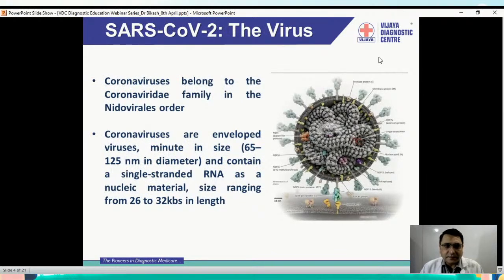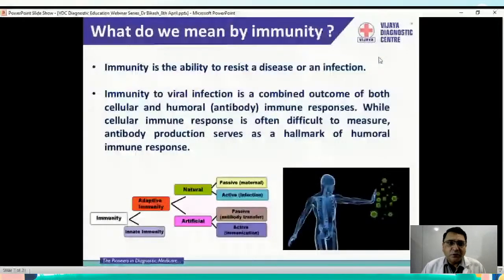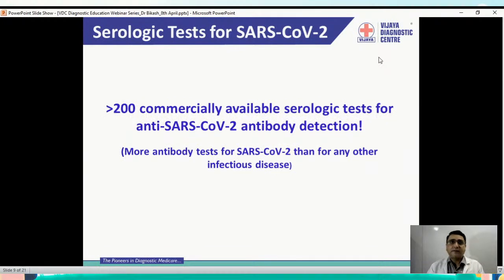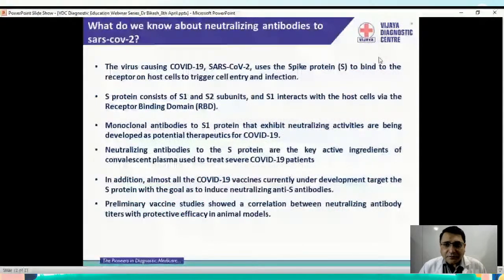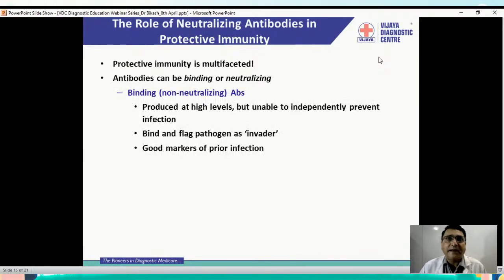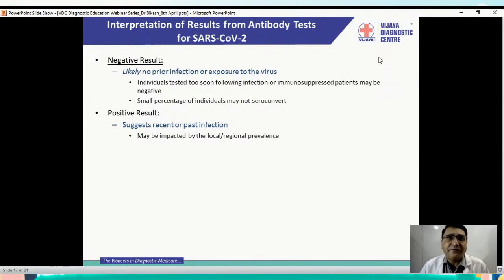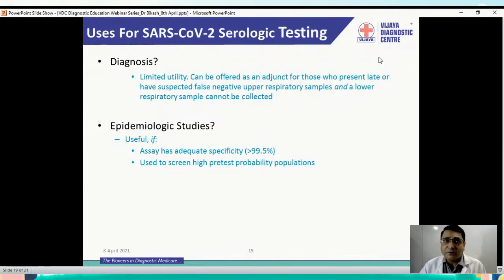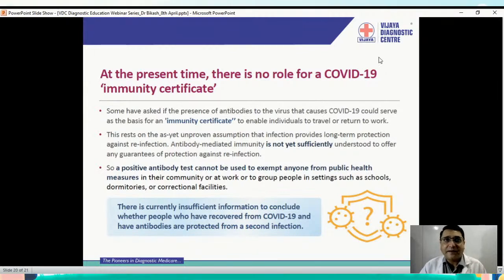Webinar on "SARS-COV-2 Neutralizing Antibody Test"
Watch the live discussion on "SARS-COV-2 Neutralizing Antibody Test" (Testing in the Setting of Post Recovery/ Vaccination) with Dr. Bikash Kumar Chaudhury, MD (Biochemistry), Head of Department (Biochemistry), Vijaya Diagnostic Centre.

This webinar aims to cover the overview of the COVID19 virus and the perspective of Neutralising Antibodies in the era of post recovery and vaccination.